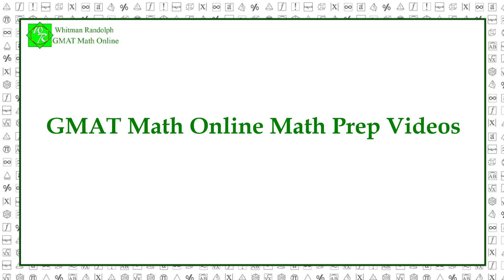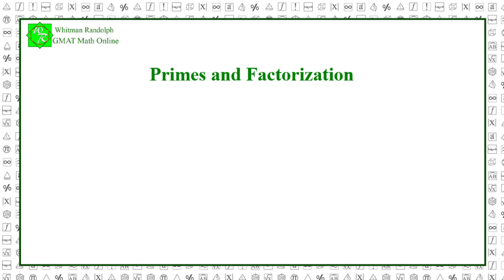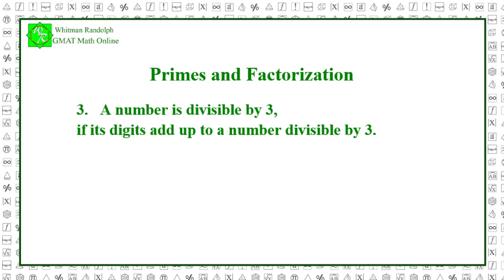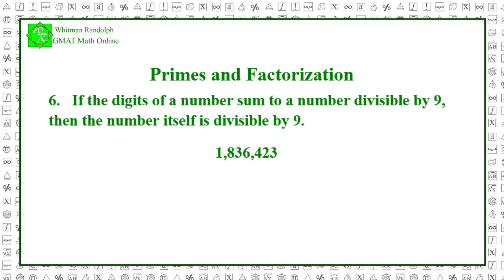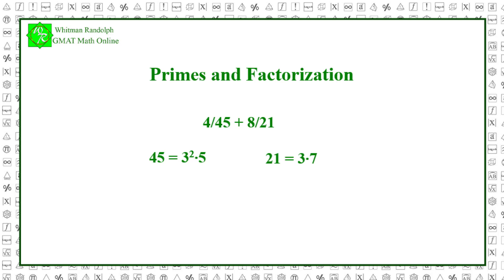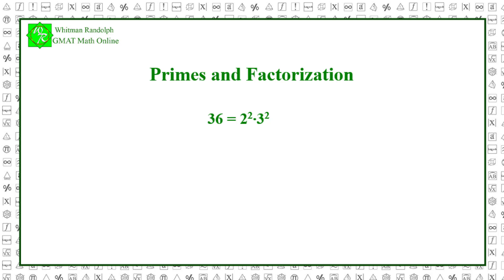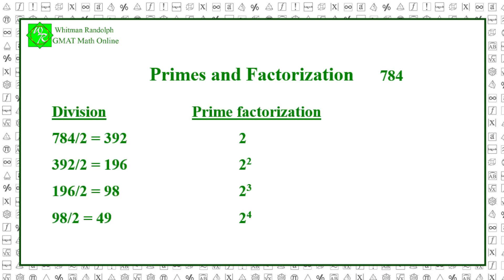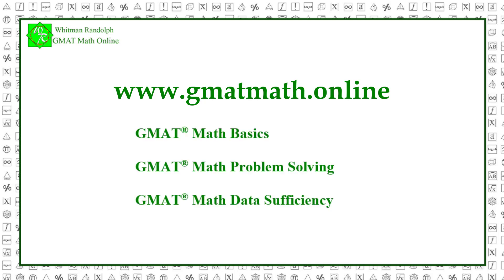Integers - Primes and Factorization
How to find the prime factorizations of integers and use them to solve problems involving integers. For additional examples, practice problems, and sample tests, go